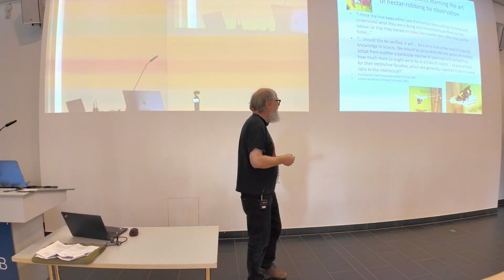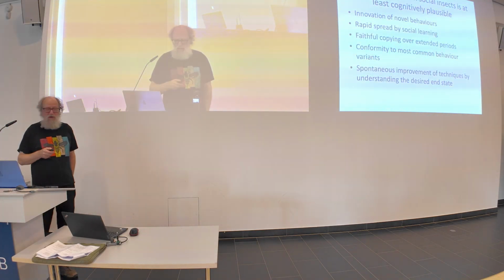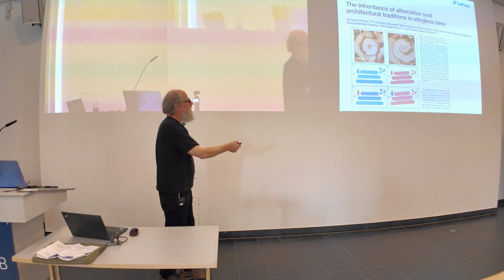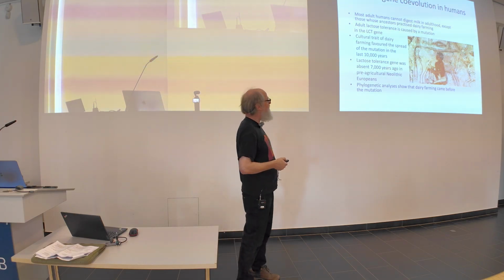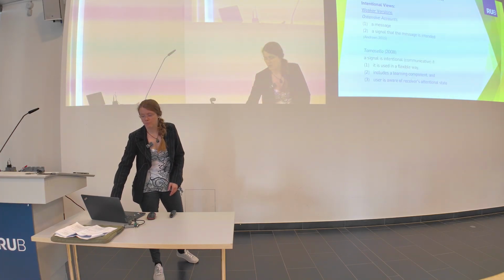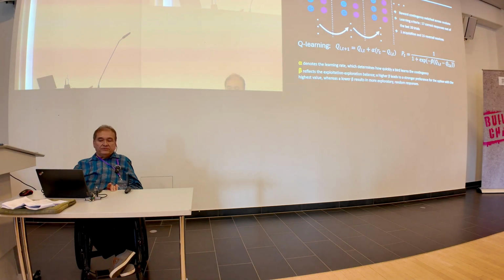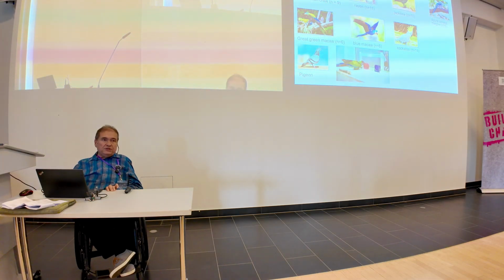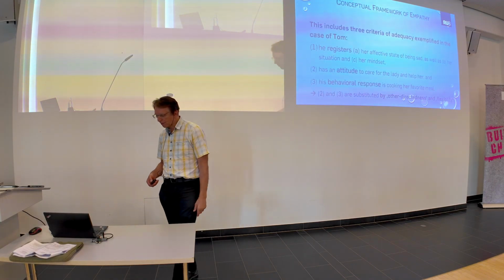Symposium, Animal Cognition from a Comparative Perspective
Lars Chittka (Queen Mary University of London), Maja Griem (Ruhr University Bochum), Onur Güntürkün (Ruhr University Bochum), Albert Newen (Ruhr University Bochum),

The abstract:
Research in nonhuman animals is publishing astonishing insights into the mental life of nonhuman animals (animals, for short) with an increasing speed. This includes new unexpected species like bees and unexpected types of behavior, e.g. play behavior in wide variety of animals. In this symposium, we will present some key examples (Chittka and Griem) and then combine it with the methodological challenge of how to adequately investigate the mental life of animals. More precisely: How can we make progress in comparative cognition if we aim to systematically compare humans and nonhuman animals in principle without running into biased evaluations due to anthropomorphizing animal behavior, on the one hand, or overlooking animal competences due to lack of species-sensitive testing, on the other. Furthermore, we need to stop overintellectualizing human cognitive abilities (“anthropofabulation”) if we develop a comparative perspective. We discuss some concrete cases of systematic progress in comparative cognition (Güntürkün) as well as propose a principle account, namely the multidimensional profile methodology for comparative cognition (Newen).